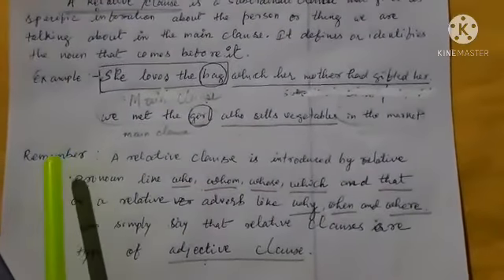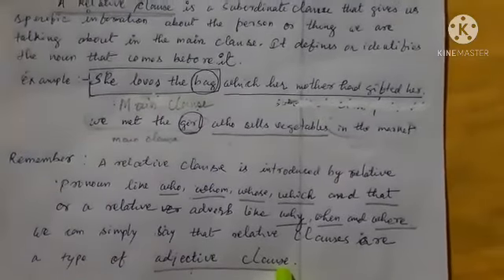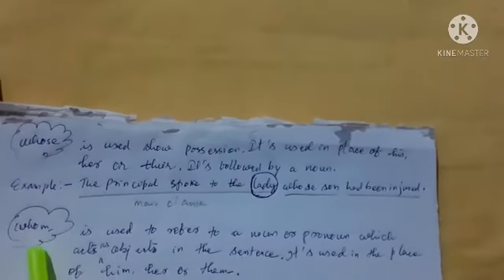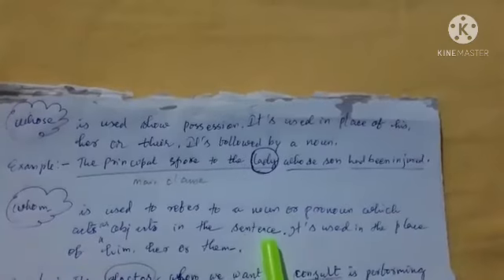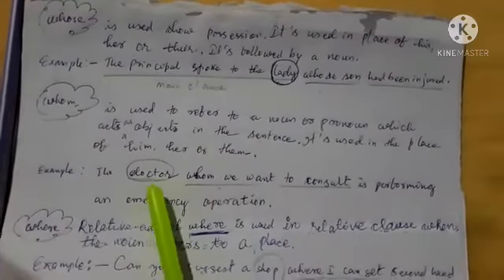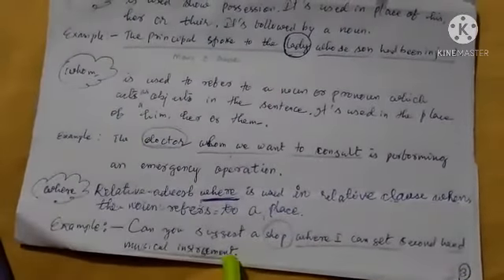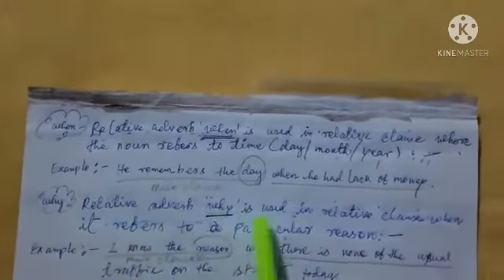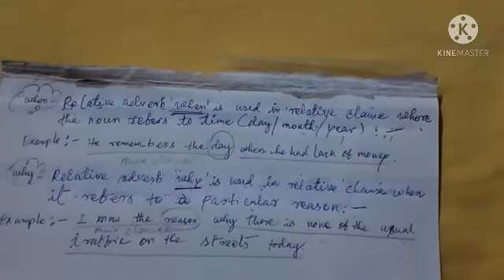Relative clause part -1